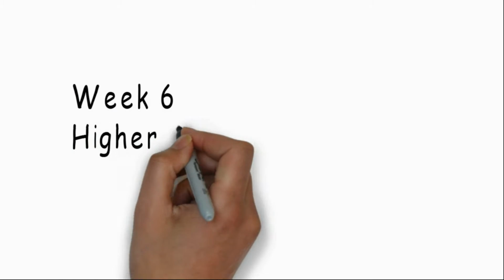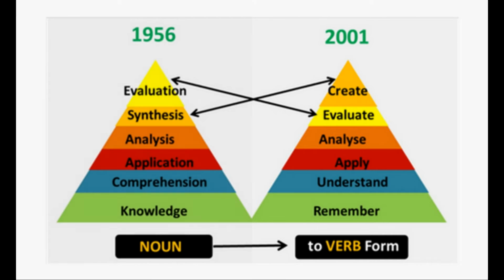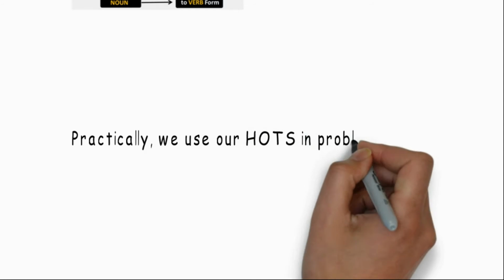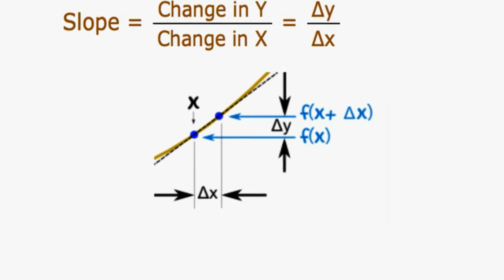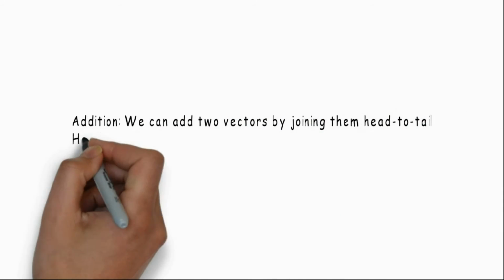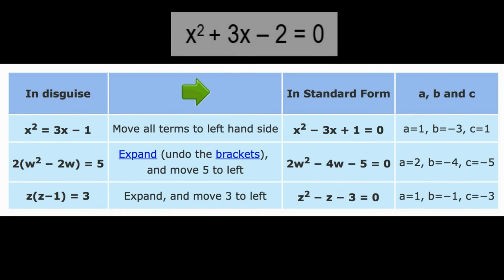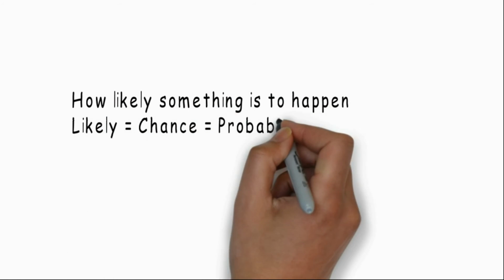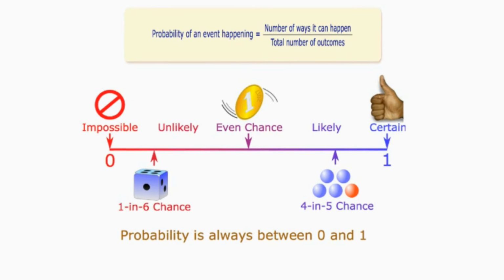English for Matematics Part 2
This is video of English for Mathematics Review part 2.